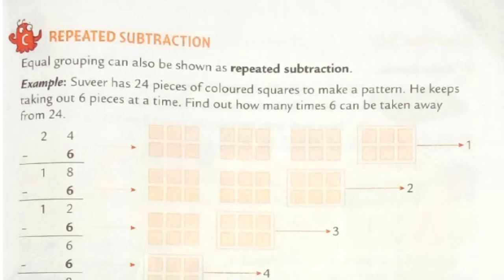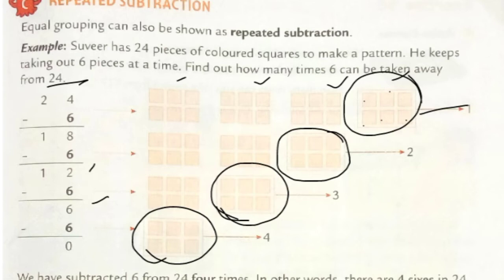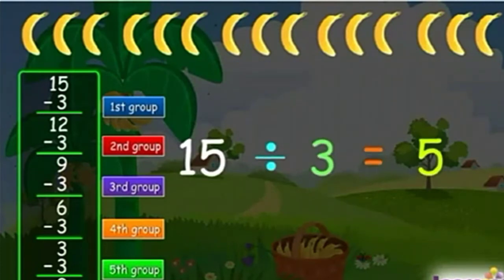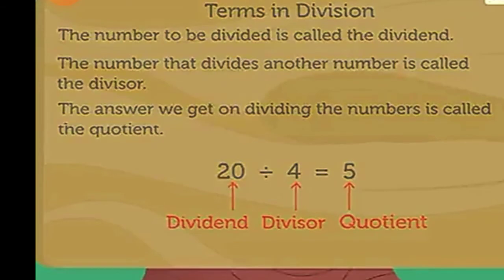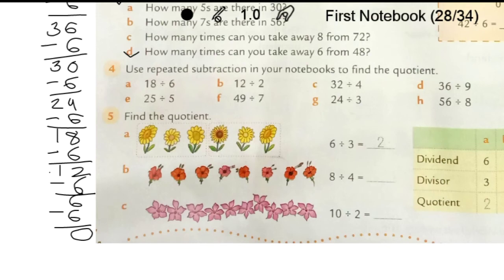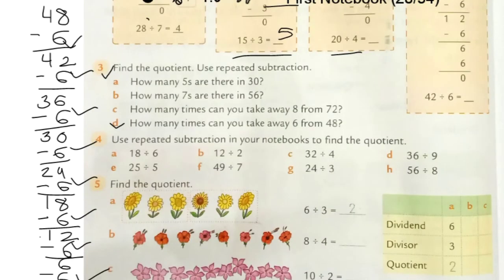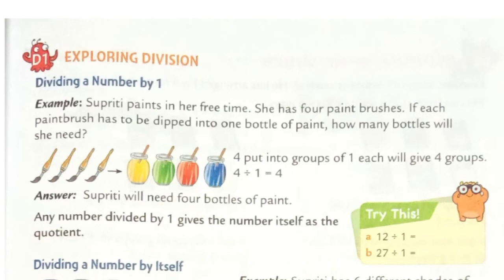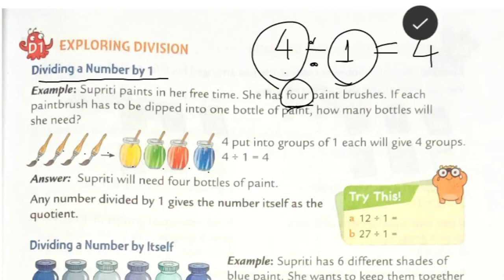Greatmen Online Learning Class 3 Maths 0502